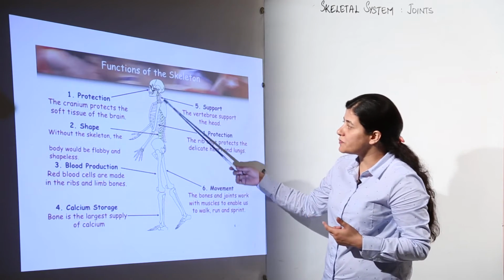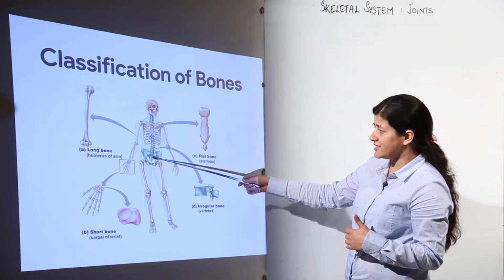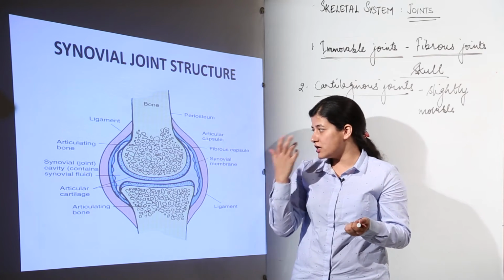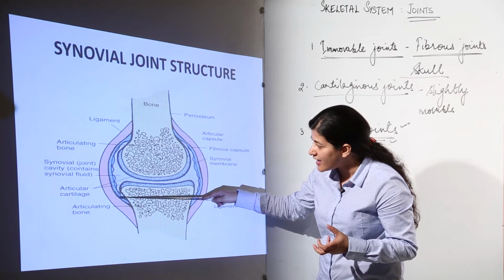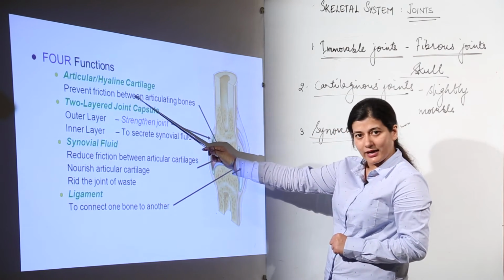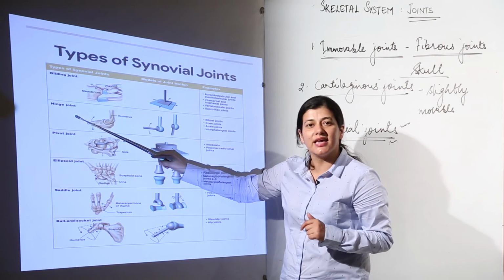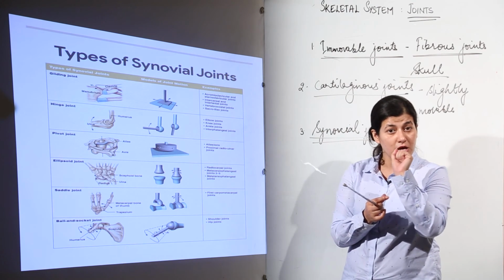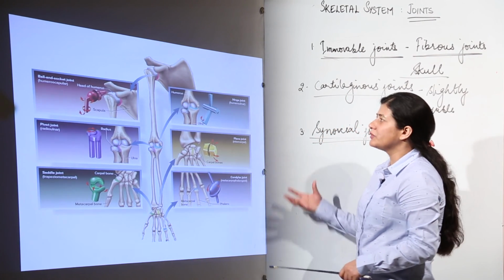Online Free Most Imp Topic l ICSE l CLASS 11 l BIOLOGY l SECTION B3 l LOCOMOTION l joints l L59